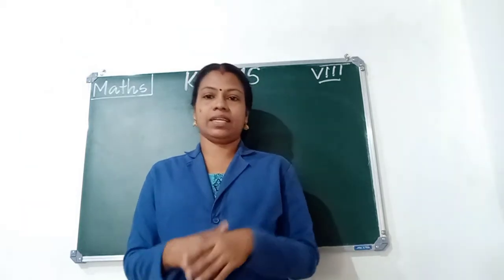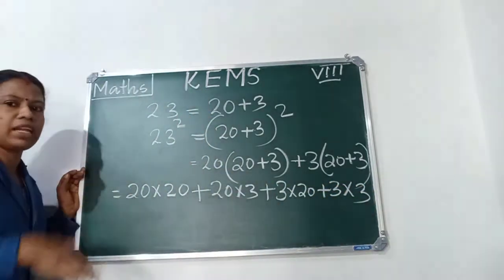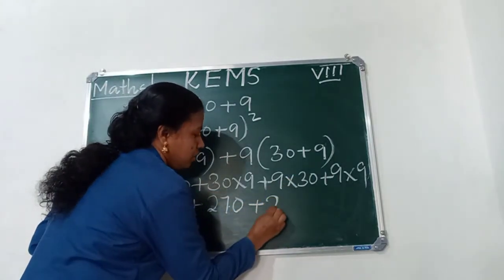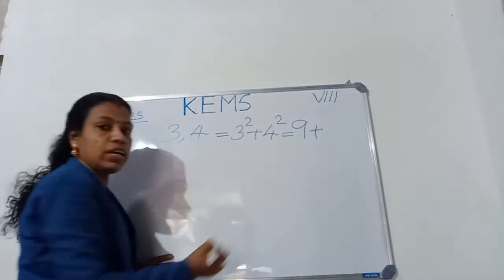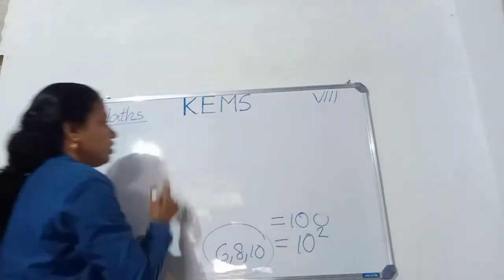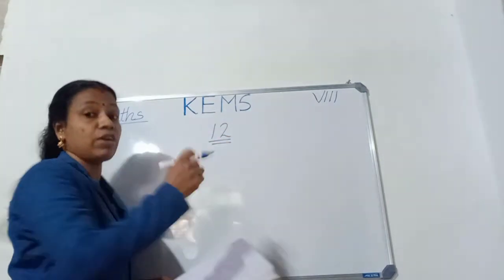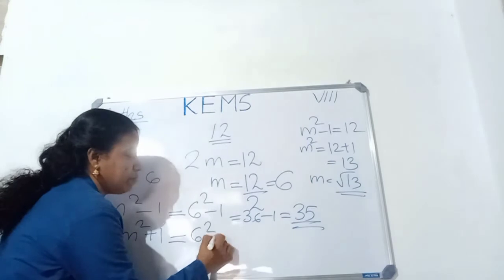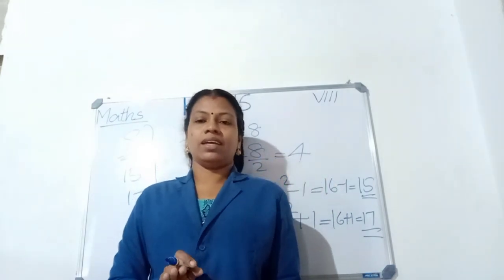kEMS VIII MATHEMATICS PYTHAGOREAN TRIPLETS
VIII MATHEMATICS PYTHAGOREAN TRIPLETS